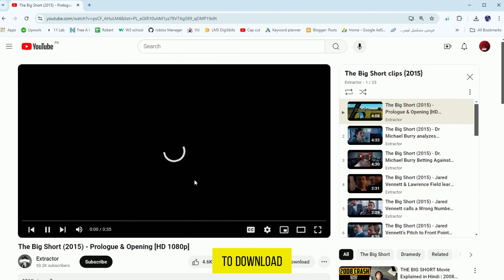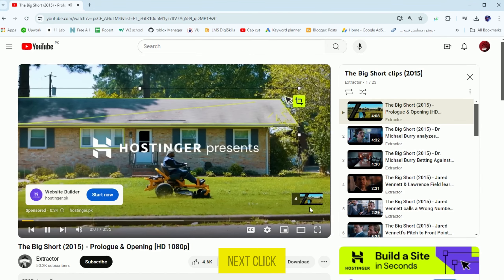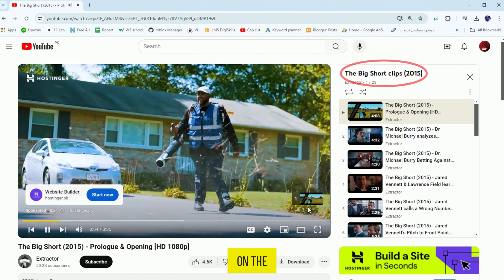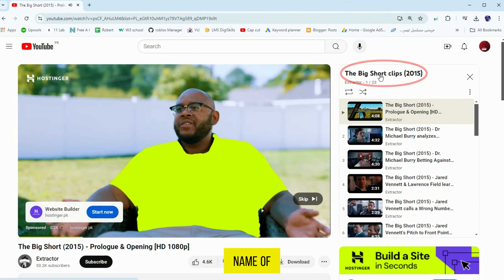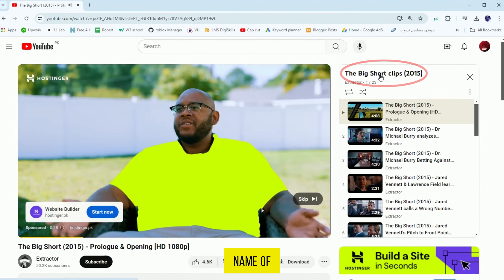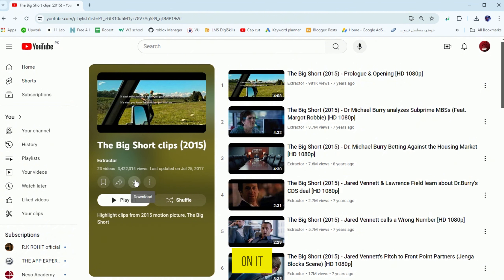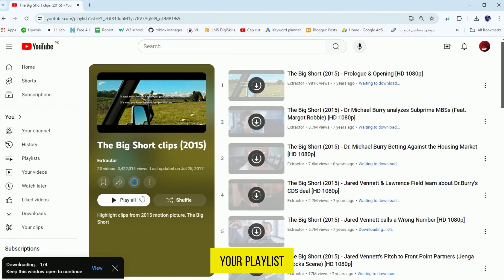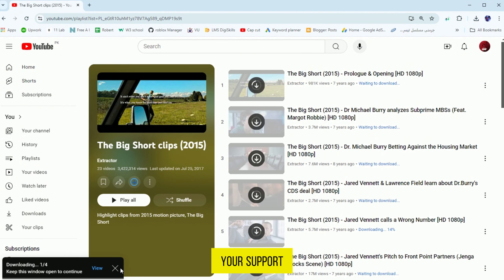How to Download a Complete Youtube Playlist in SECONDS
In this video, I'll show you exactly how to download a YouTube playlist in just seconds. Yep, you heard that right! Your favorite tunes can be with you wherever you go. So, let's dive in!

Timestamps:

00:00 - Introduction
00:14 - Quick and Easy Steps to Download

What You Will Learn:

How to find and open your favorite YouTube playlist effortlessly

The little-known secret of clicking the playlist title for the magic download button

The joy of having your music ready and waiting for you, offline
Isn't it about time to make those Spotify premiums jealous?

Why wait when you can have that traveling playlist ready before you even step out the door?

Let’s get you set up so you can enjoy your music anytime. So grab your headphones, and let's hit play! 🎧